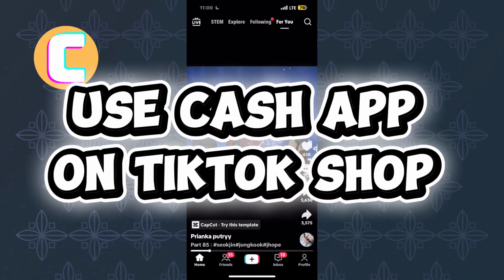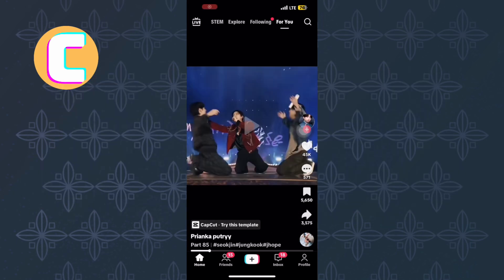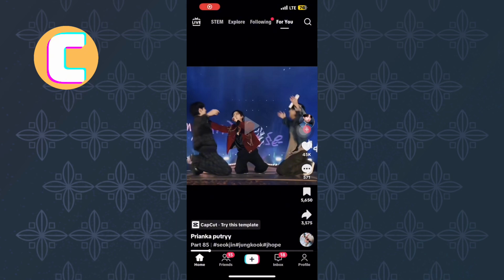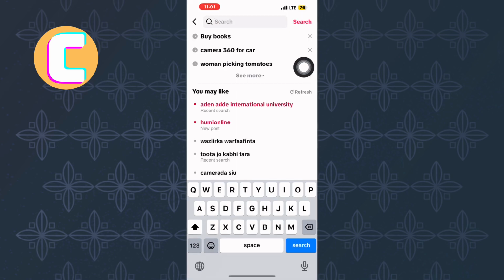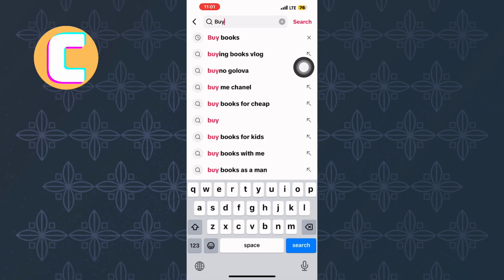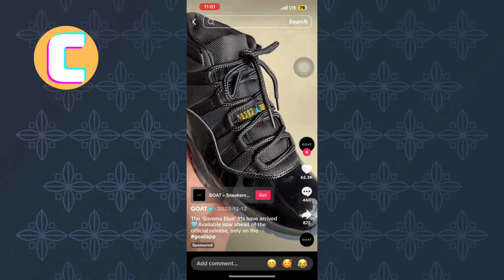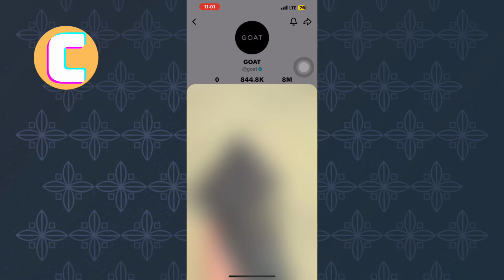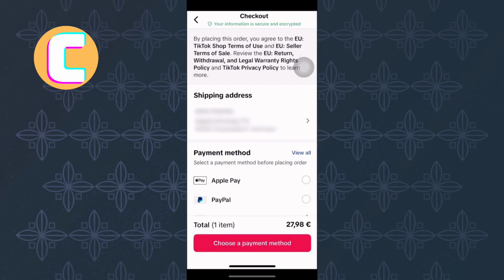How To Use Cash App On Tiktok Shop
Watch this tutorial to learn How To Use Cash App On Tiktok Shop